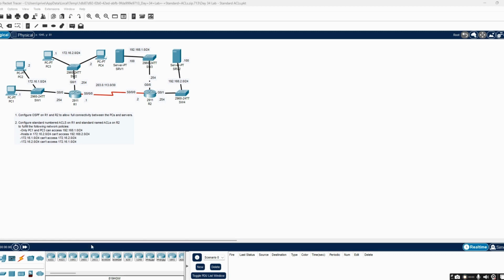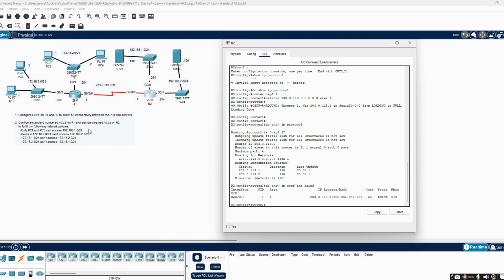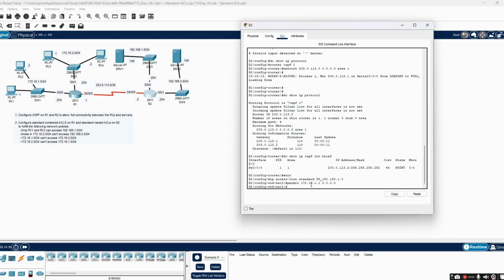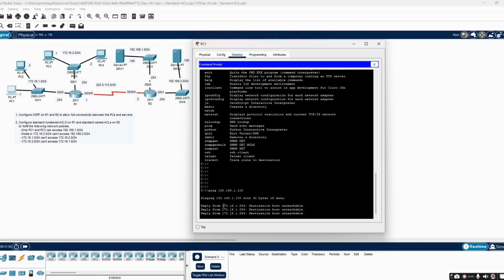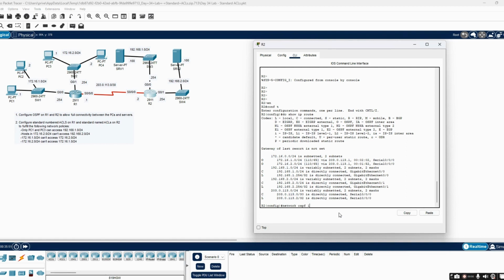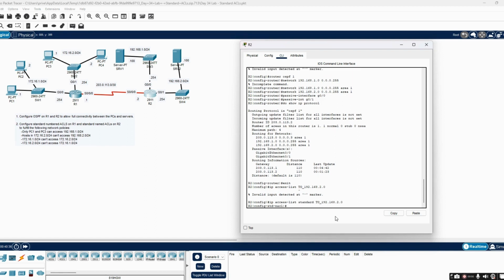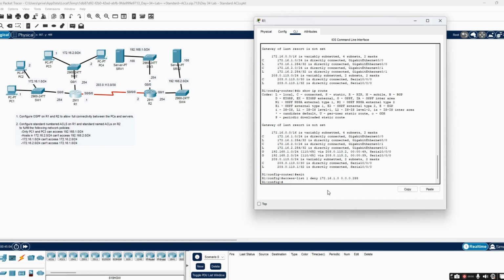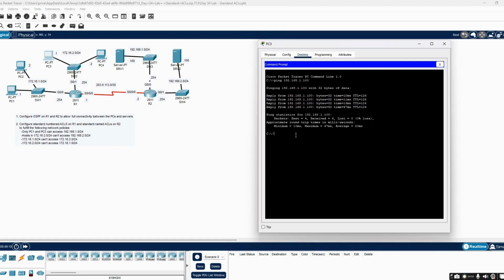Standard Access Control List Lab 1 | Cisco CCNA Prep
Here I walk through a Standard Access Control List Lab from Jeremy's IT Lab.